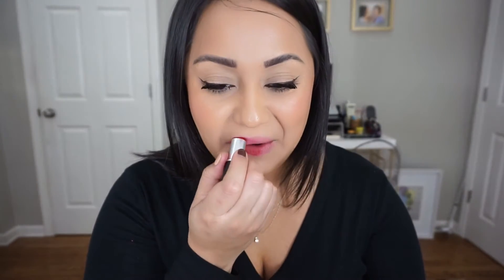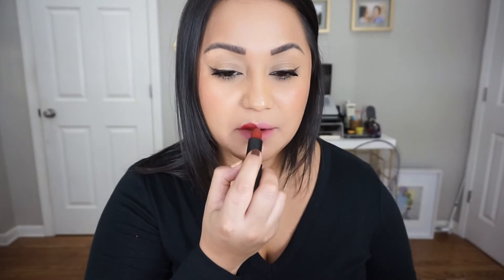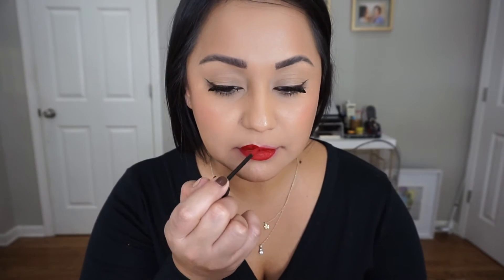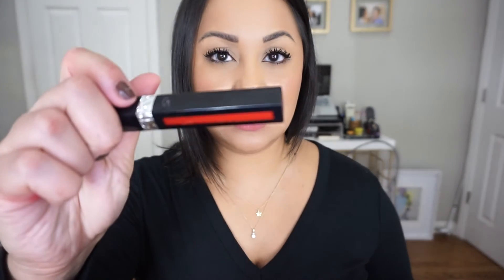These are a few of my favorite things Red Lipstick Edition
***OPEN ME
I found myself thinking about the reds I would wear this holiday season and I realized that while we aren't celebrating under normal circumstances, I WAS GOING TO ROCK A RED LIP.  Again, I found myself losing myself in my collection and realizing how much I love what I already have.  Please let me know if you have any requests.

My foundation shades are listed below and will continue to get updated.

Foundation Matches:
Dose of Colors Find your Hue- 123 (tan shade) 122 (no tan)
Charlotte Tilbury Airbrush Foundation 7.5w
Milk Makeup Flex Foundation Stick- Medium Beige
Smashbox Studio Skin 24 hr foundation 3.15
Pat McGrath Foundation Medium 15
Estée Lauder Perfectionist Youth Infusing Makeup Foundation Broad Spectrum SPF 25 3W2
Rare Beauty 290N
Tarte Foundcealer 385 Medium tan sand